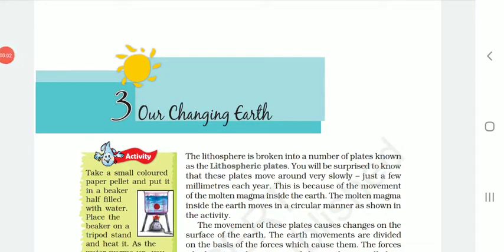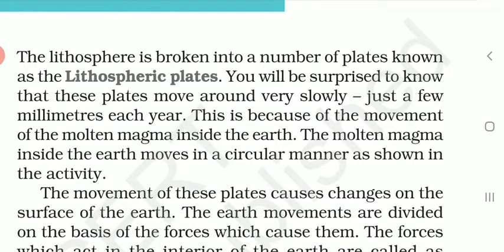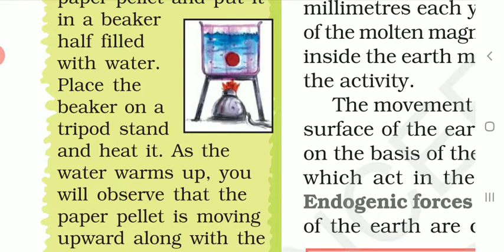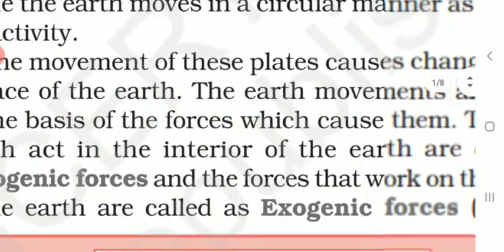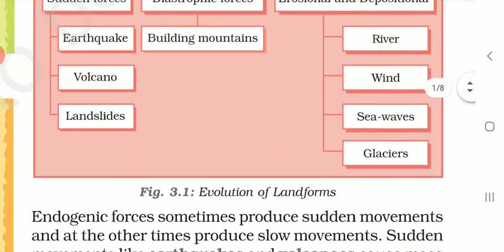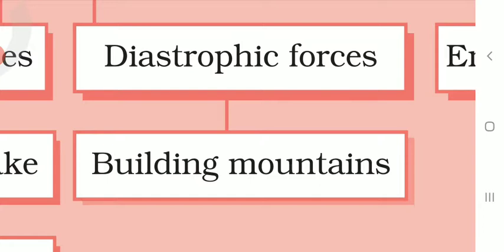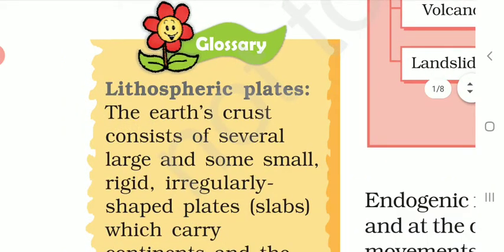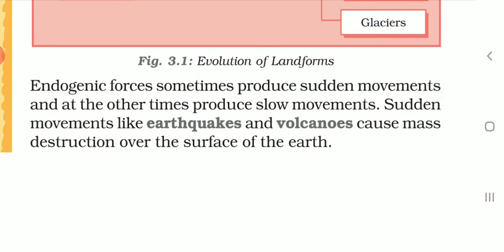Class Vii Geography Ch3 Our changing Earth Part1